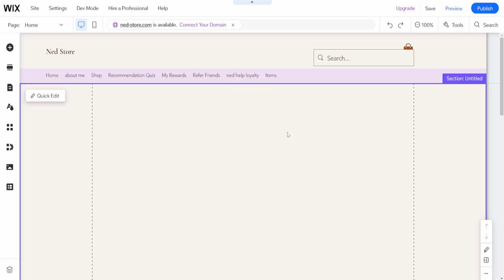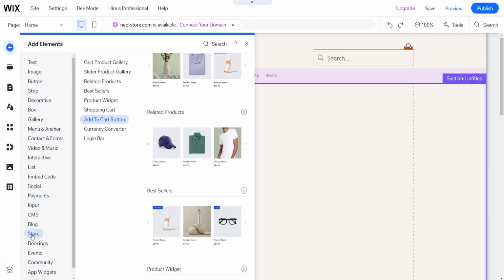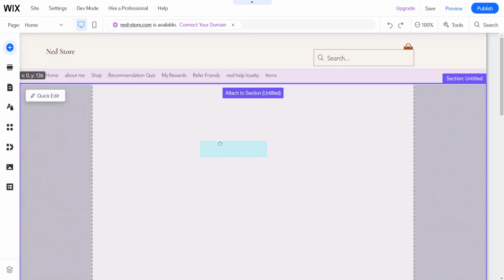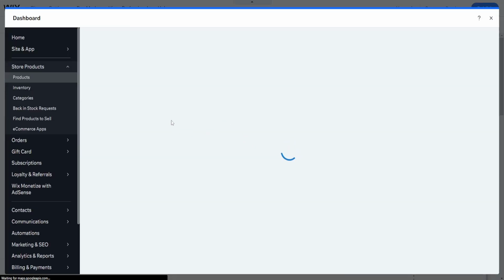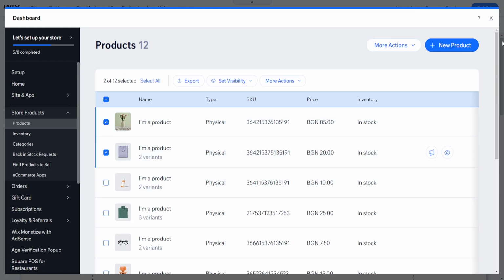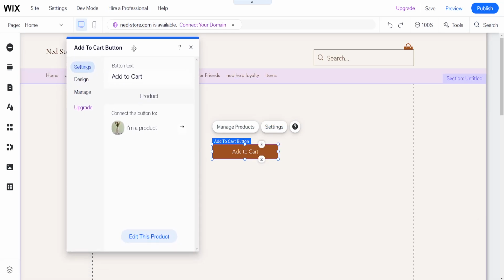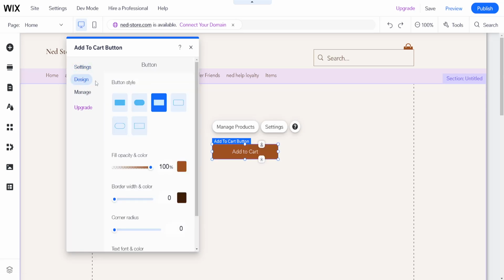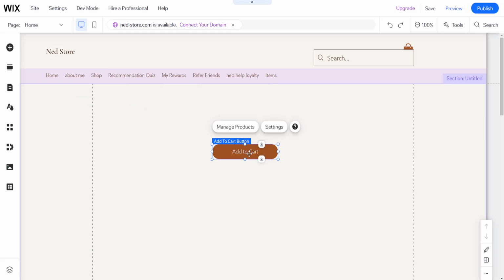How To Add To Cart In Wix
In this video I show you how to add to cart in Wix. If you want to learn how to add an "add to cart" button to your store created with Wix then this is the tutorial for you.